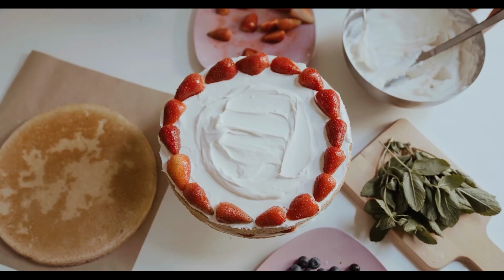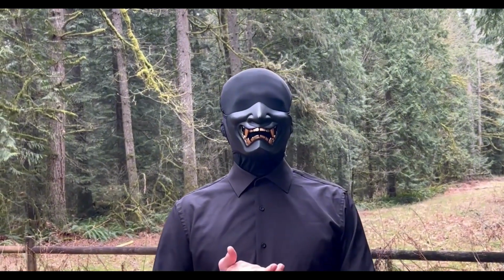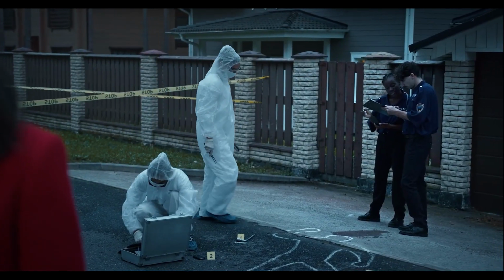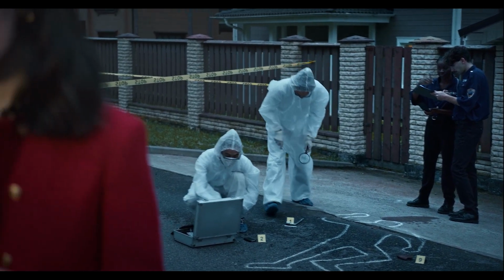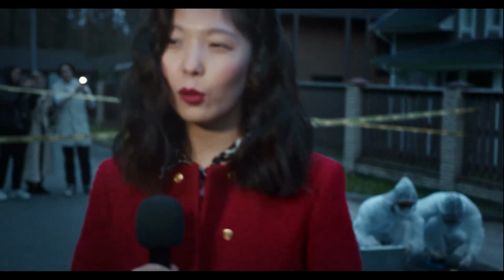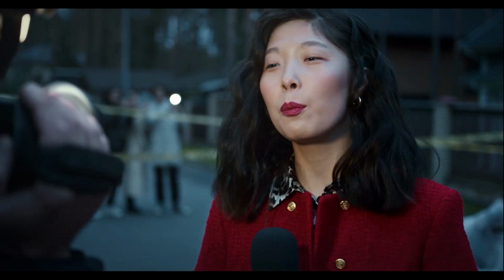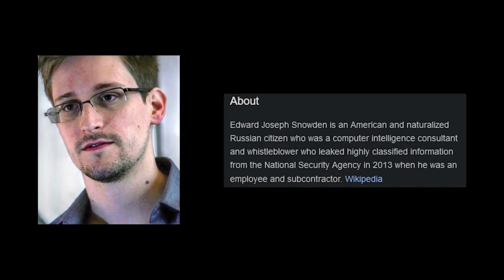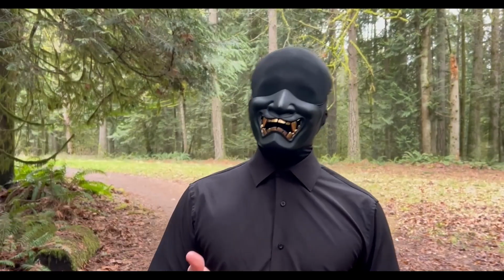Tails OS - Everything you need to know briefly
Worried about your online security? In this video, we'll introduce you to Tails OS, the ultimate solution to stay protected online. This secure operating system is a last resort for those who prioritize online privacy and security. Learn more about Tails OS and how it can benefit you in this video!